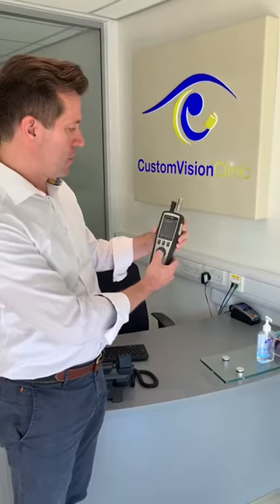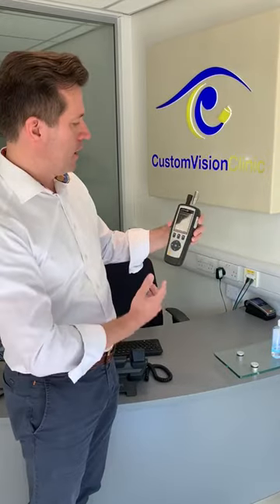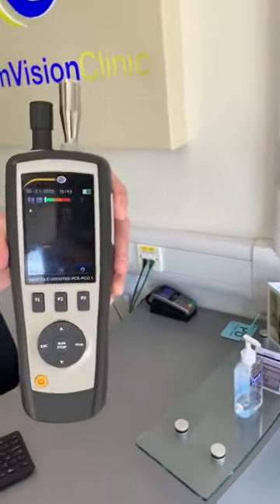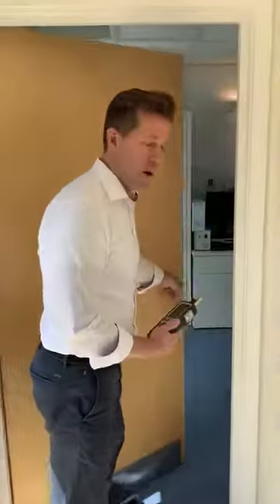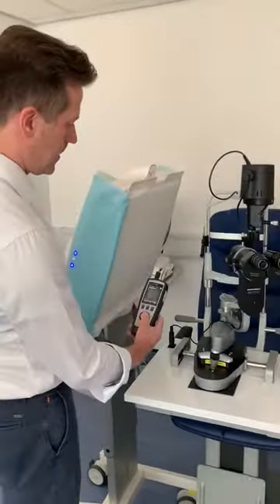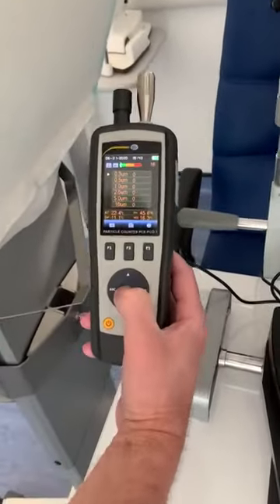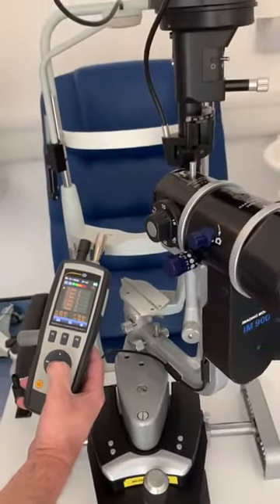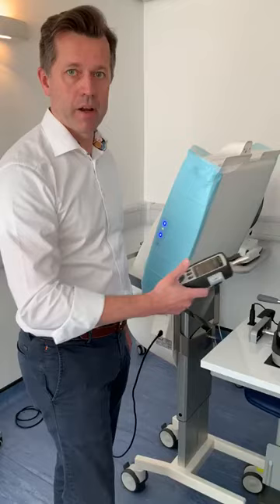Custom Vision Clinic - Operio Mobile Particle Count testing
Particle count testing at Custom Vision Clinic, Wetherby